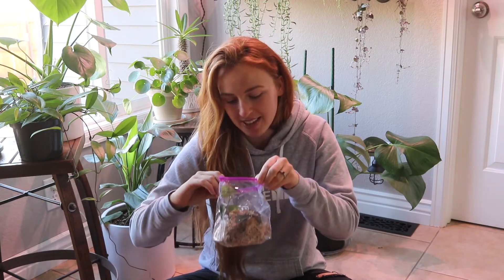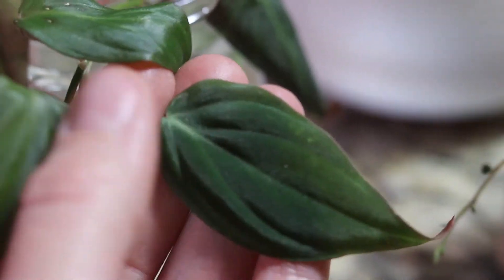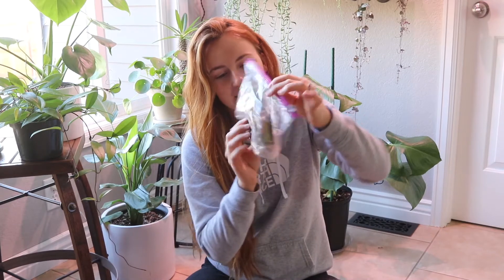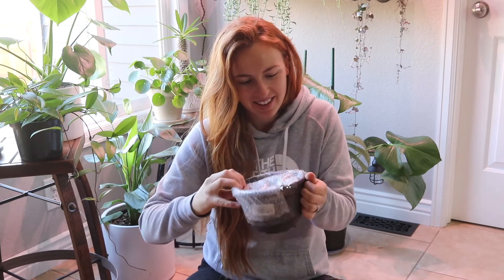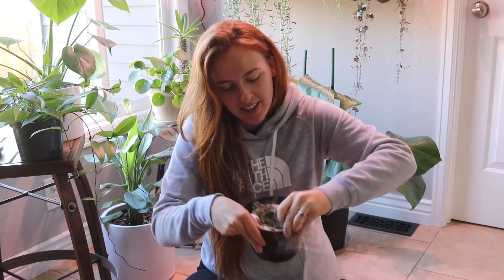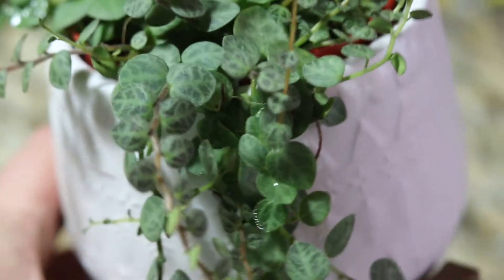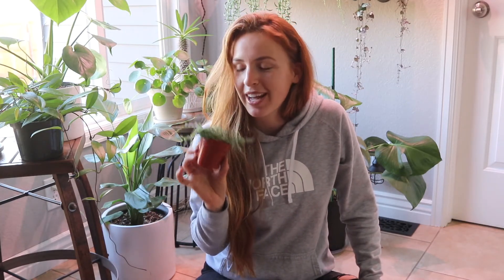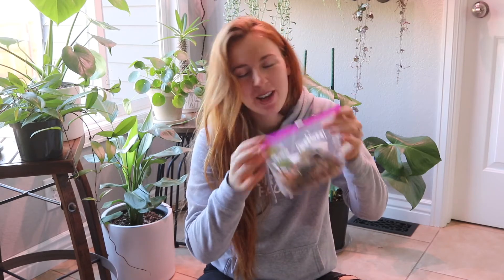RARE Peperomia House Plant Unboxing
Unboxing a peperomia plant that has been on my wishlist for months.